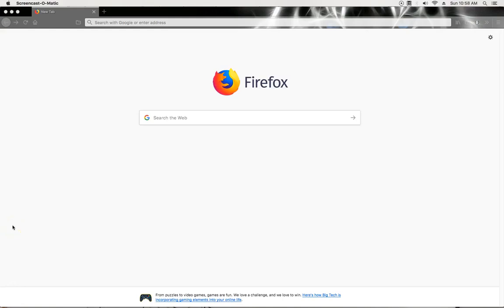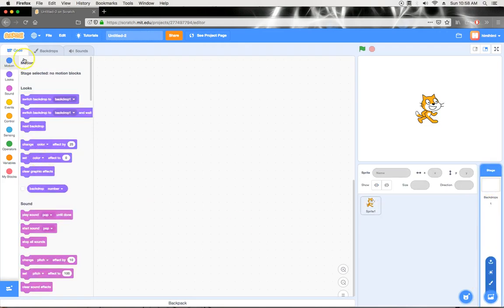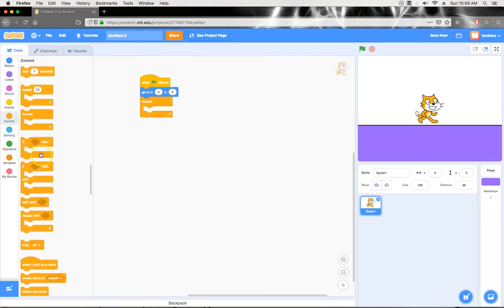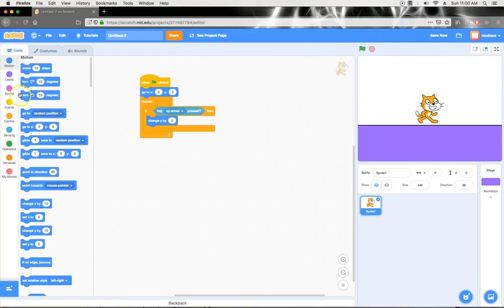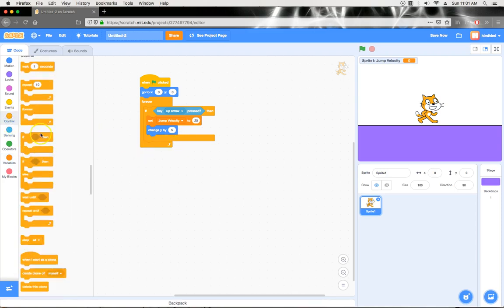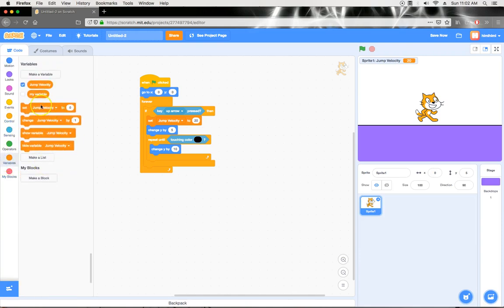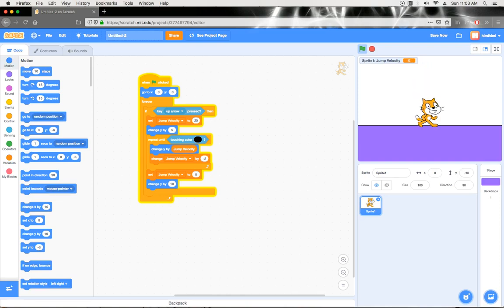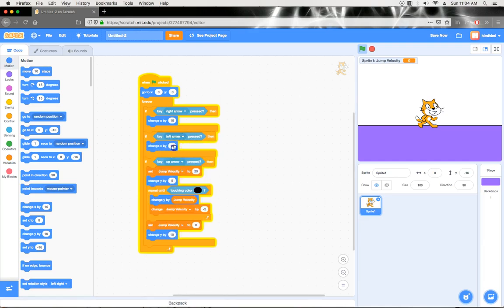How To Make Your Sprite Move In Scratch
How to make platformer movement in scratch, in only 7 minutes!